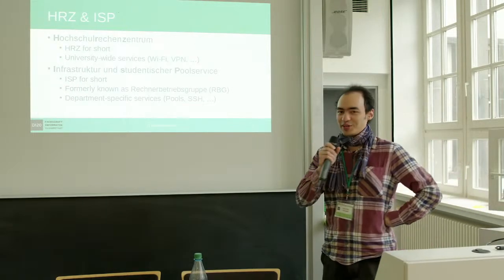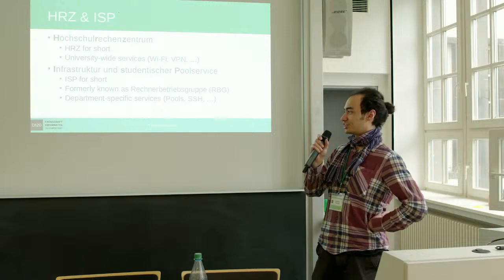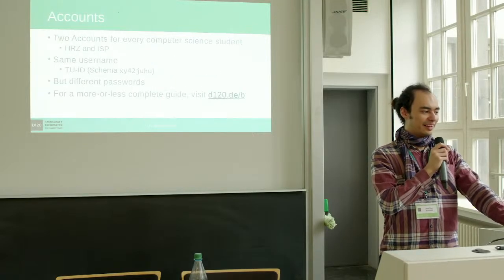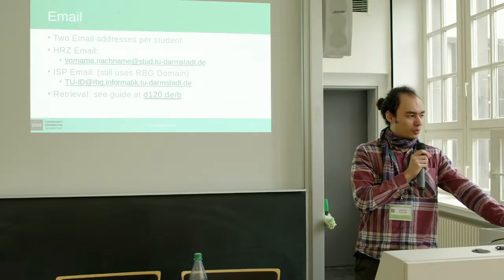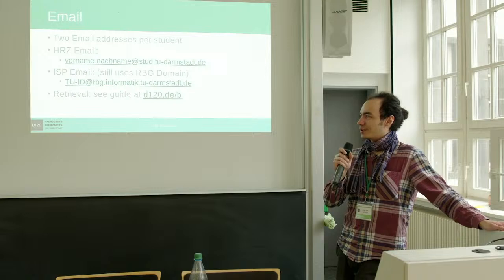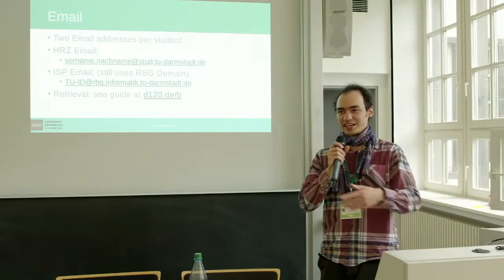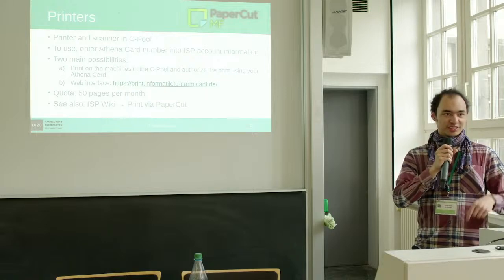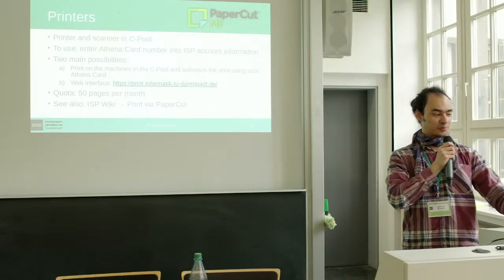Master Summerophase 2024 IT Infrastructure (ISP and HRZ) - Tuesday